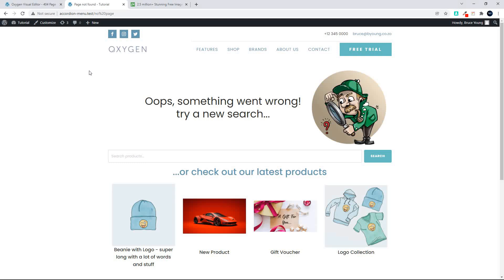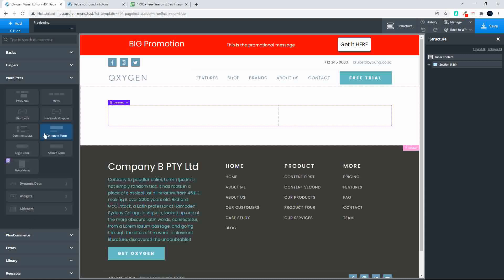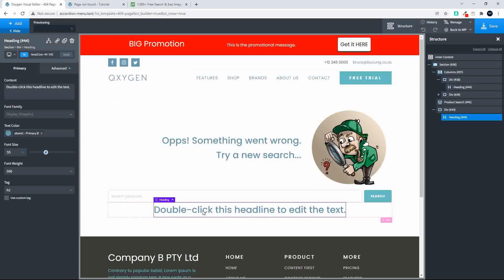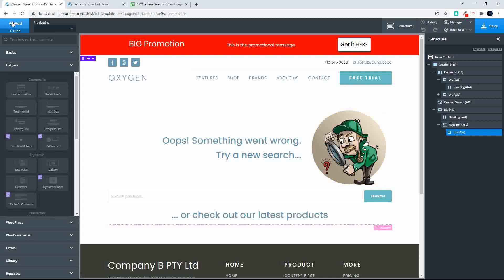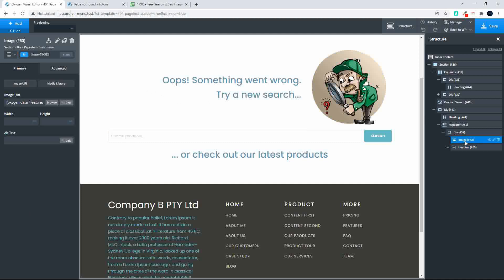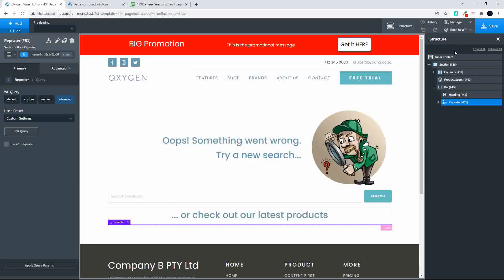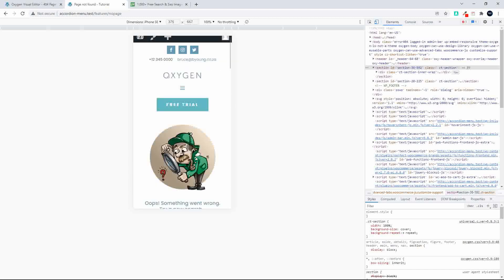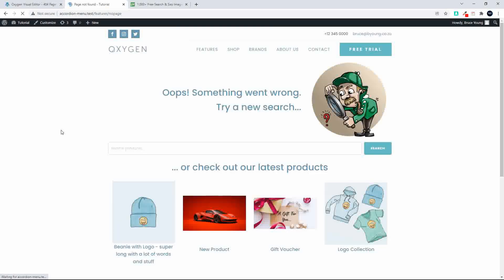How to create a 404 error page in Oxygen Builder in 10 minutes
See how to create a 404 page in about 10 minutes and where to find an image to use. See where to set the default template in the template settings. Once created visitors will be automatically redirected to the page if the page they linked to isn't found.

See how to build the page and set the mobile friendly view.

An advanced query in a repeater is used to display the latest products.